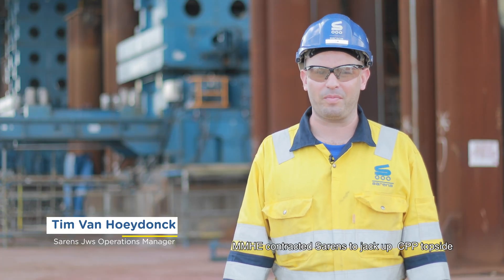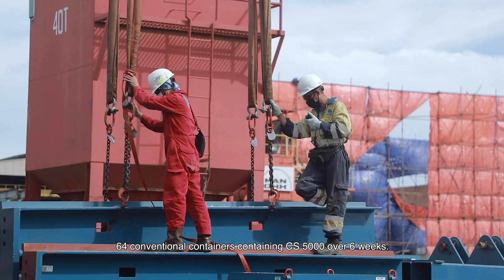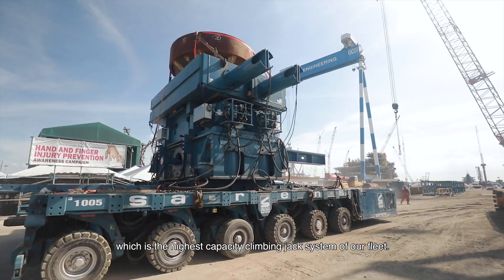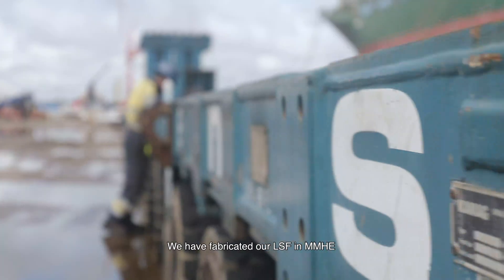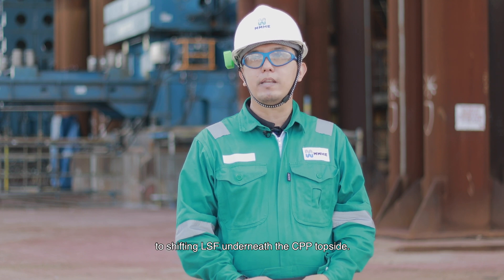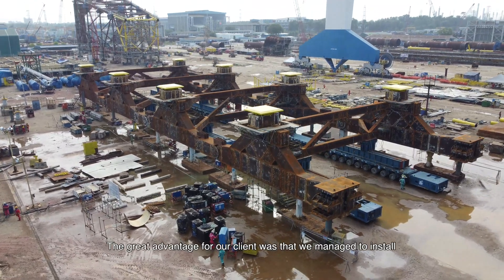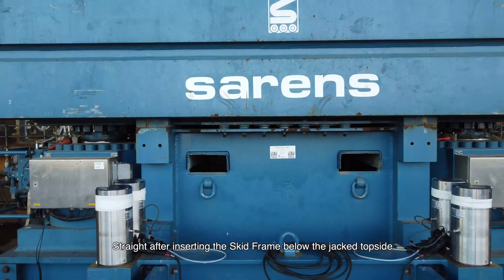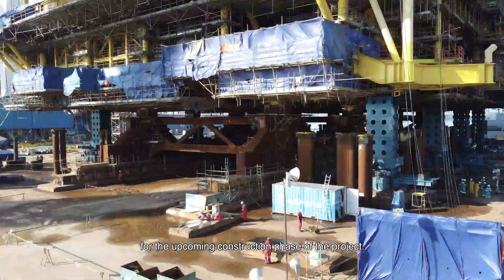Howwedoit Sarens Moves, Weighs, And Jacks 21000T CPP Topside Module In Malaysia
Working for the client, Malaysia Marine and Heavy Engineering Sdn Bhd (MMHE), a wholly-owned subsidiary of Malaysia Marine and Heavy Engineering Holdings Berhad (MHB), Sarens was asked to move, weigh, and jack the CPP topside module for Kasawari Gas Development Project in Johor, Malaysia.

The crew used the following equipment:

8x CS5000 Jacking Unit
96 axle-lines SPMTs Gen (1,)  2, 3, S
64 mix capacity Load cells